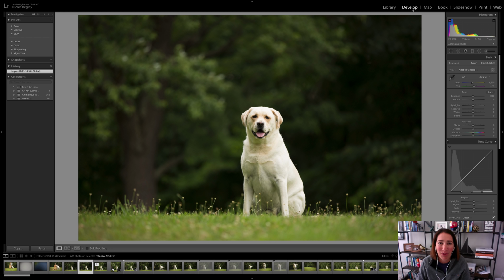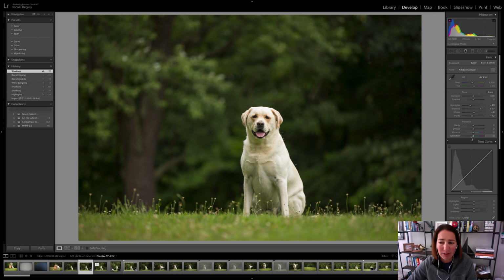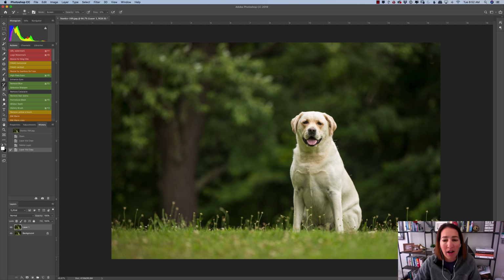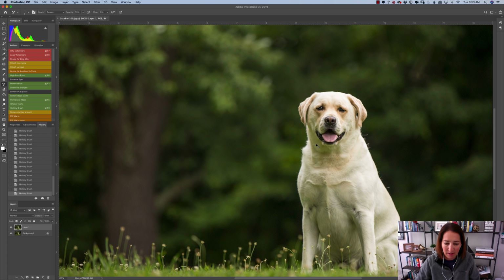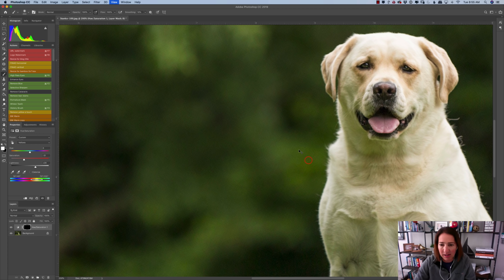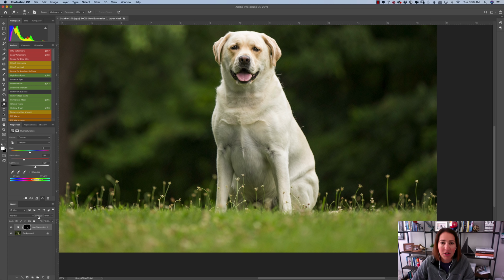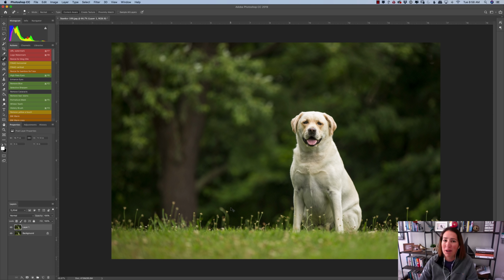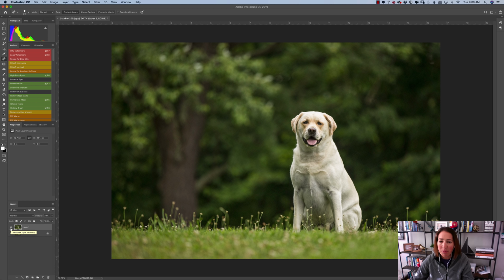Editing a White Dog in Green Grass in Lightroom and Photoshop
In this video, we are taking a RAW file all the way through to a final edit.  We will deal with bringing out dark eyes, fixing the green color cast caused by grass reflecting off of light fur, and I will show you my favorite secret ingredient for some of my images.  Enjoy!

If you enjoyed that video, check out the FREE mini-course that we have created - Editing Secrets for Pet Photographers

Do you want to become more familiar with Lightroom and Photoshop and learn some of my can't live without secrets for editing pet photos?  Grab our free Pet Photography Editing 101 mini-course

🕸Looking for more pet photography resources?

📖Grab my book!  Pet and Horse Photography for Everybody

🙋‍♀️Ready to get serious about your pet photography?  Join us inside Hair of the Dog Academy

I'm sharing my gear, along with what I take on sessions

*Want to be featured on IG? Share YOUR work on IG with hairofthedogacademy

Did you find this editing a white dog in green grass video helpful for your pet photography journey?

HAIR OF THE DOG ACADEMY offers comprehensive educational resources and courses for aspiring and professional pet photographers on post-processing, pricing, marketing, business and more. ____________________